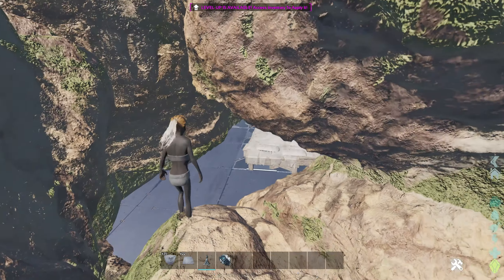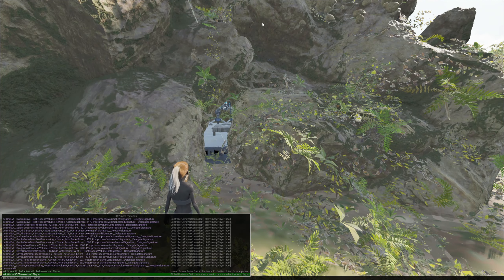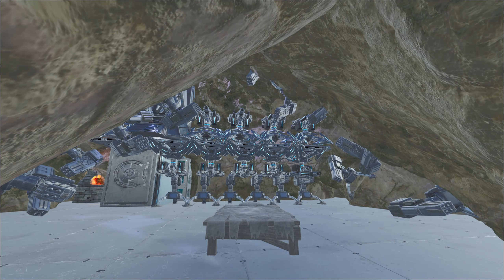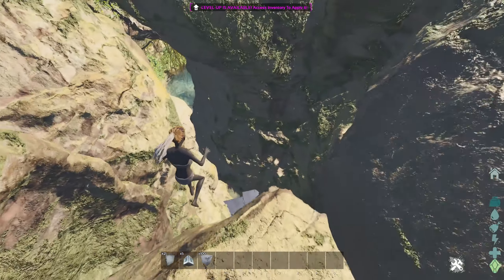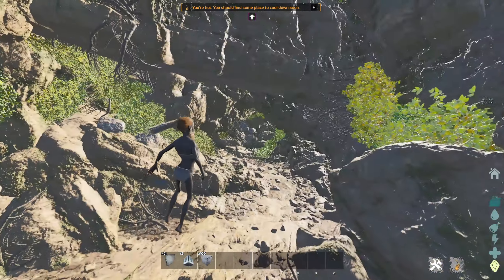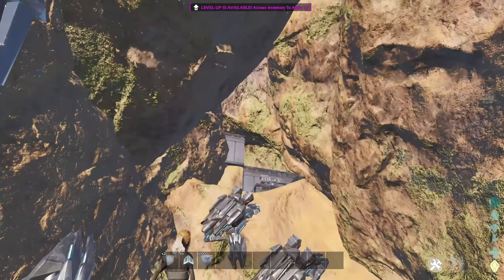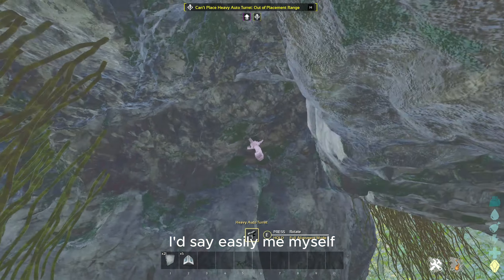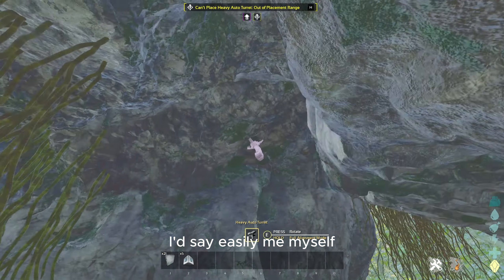Top 10 Ratholes on Ark Survival Ascended